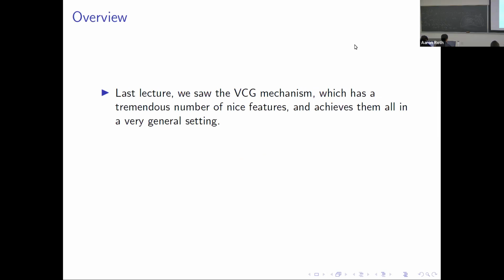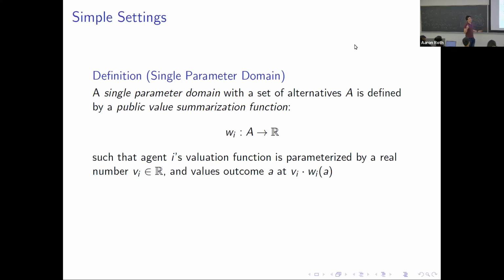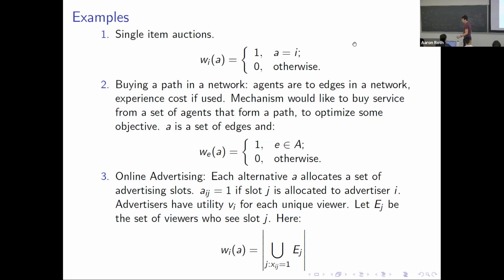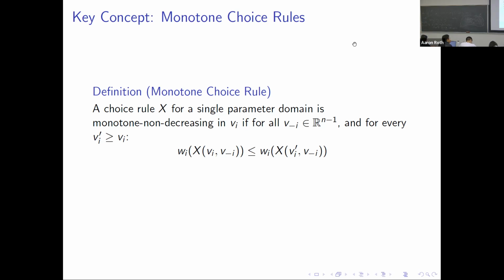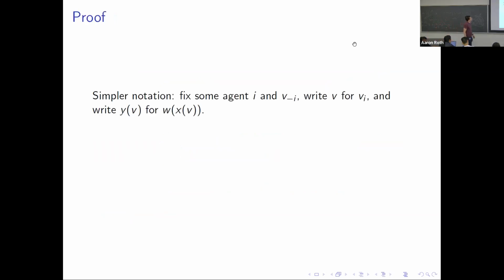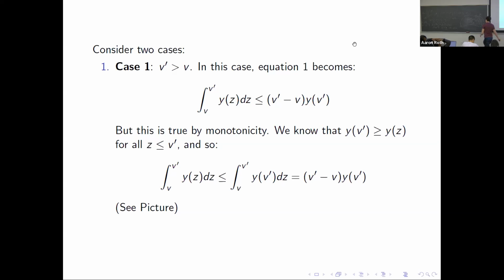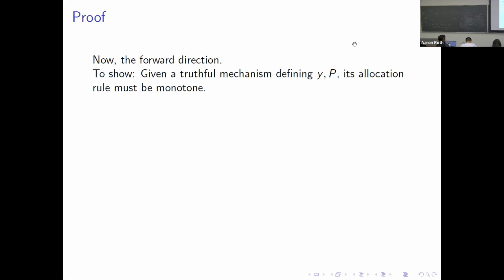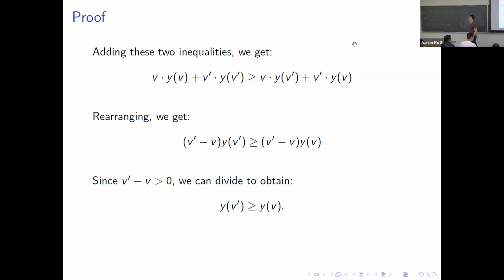NETS 4120: Algorithmic Game Theory, Lecture 16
Auction Theory II: Characterizing which objective functions we can optimize in single parameter domains.